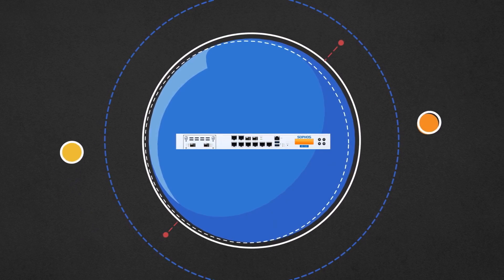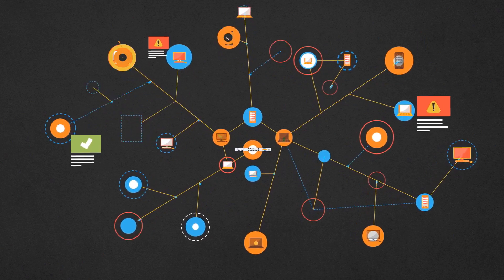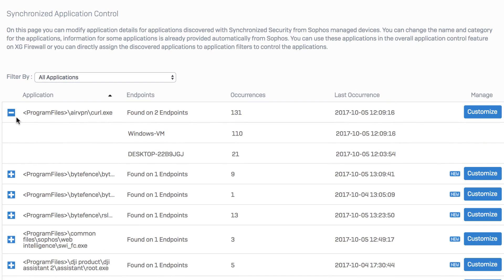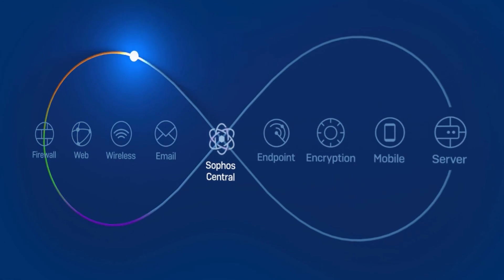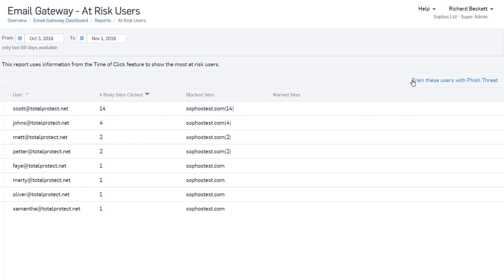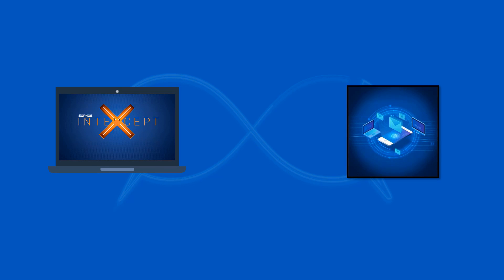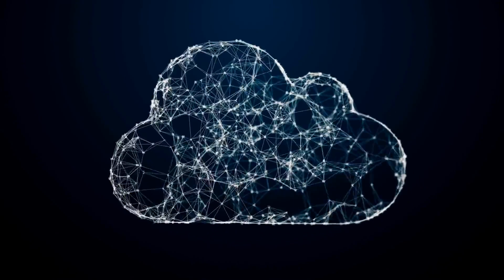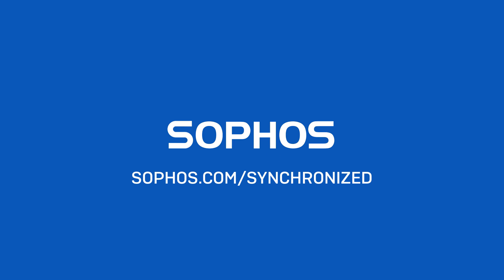Sophos Synchronized Security - The World's Best Cybersecurity System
Sophos Security integrates endpoints, firewalls, and more, enabling automated threat responses, enhanced visibility, and streamlined management without extra licensing, reducing incident response times.